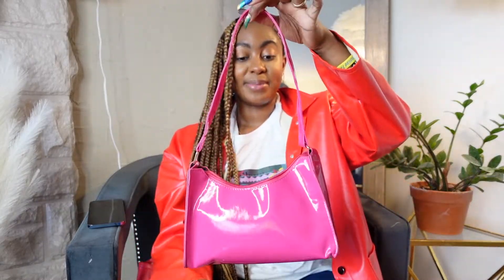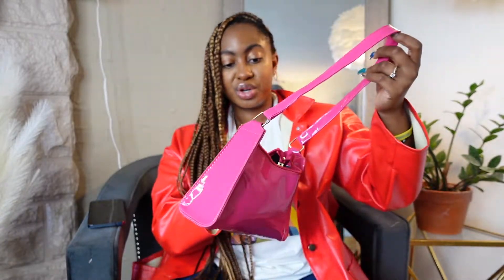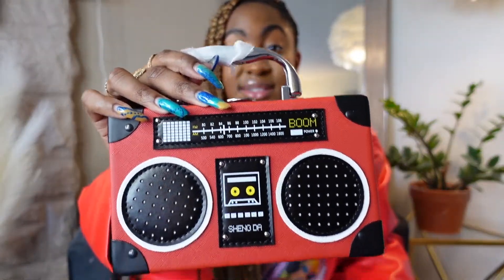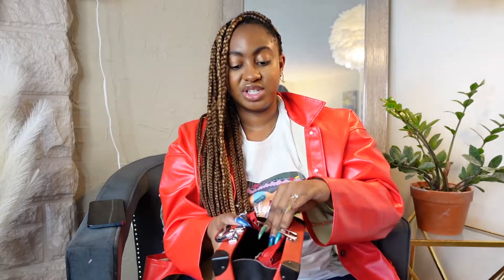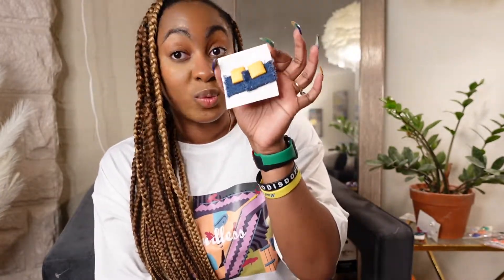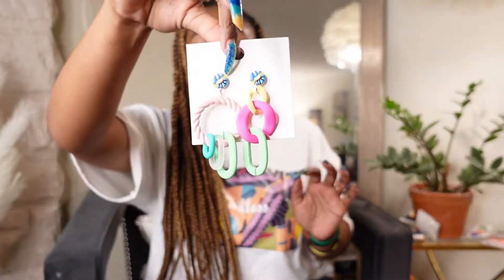Affordable SHEIN Spring Accessory Haul!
Alright y'all, another HIGHLY REQUESTED Shein Accessory Haul...

Now I know y'all loved my first SHEIN purse haul, so I'm bringing you another one! Dress these items up or down, no matter what they will bring a pop of color to your wardrobe!

Happy Shopping!